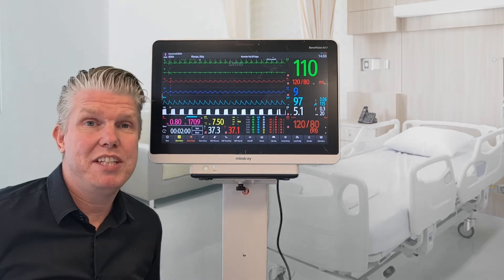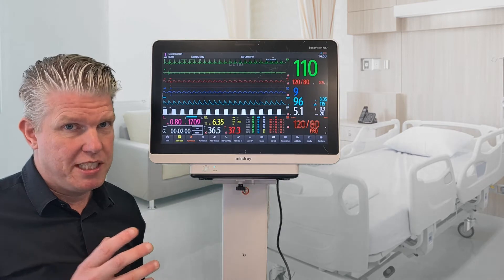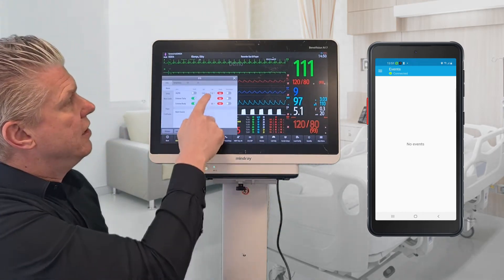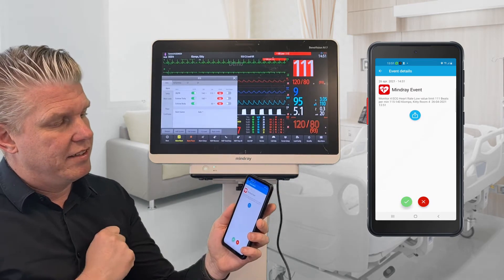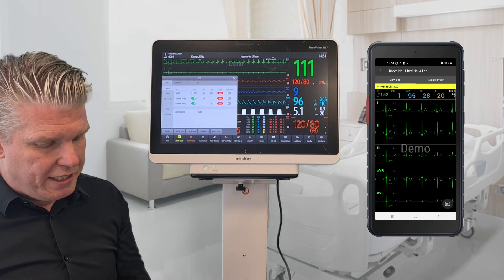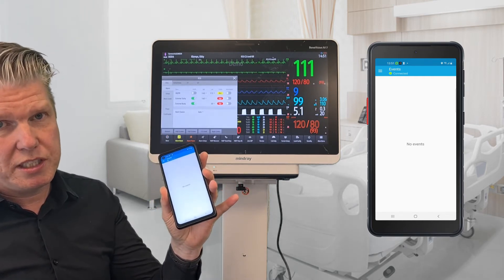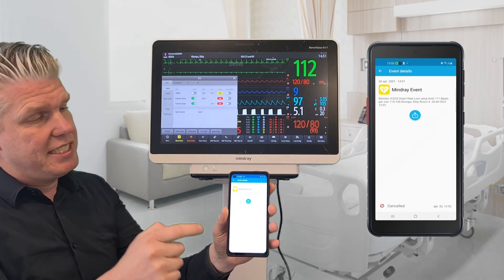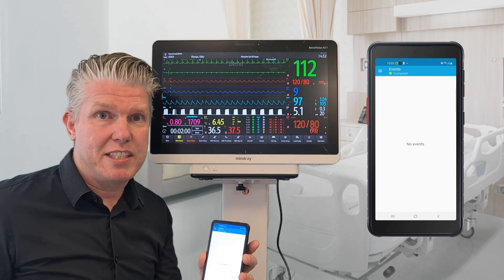Demo Mindray BeneVision patient monitor and IQ Messenger SmartApp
IQ Messenger Medical filters and distributes all Mindray patient monitor alarms directly to the SmartApp Android and SmartApp iOS.

The incoming alerts on the SmartApp are designed for carers to easily recognise the alarm type by various icons, colours, ringtones and text. The last measured vitals are automatically sent within the alarm notification. Healthcare professionals immediately know what kind of alert it is! To analyse the real time patient vital parameters, the notifications in IQ Messenger SmartApp supports a direct link to the related monitor curve by using Mindray CMS Mobile viewer.